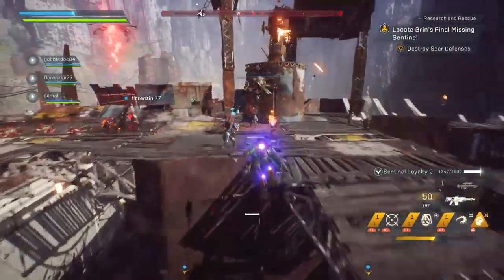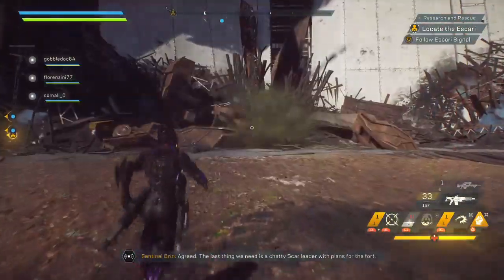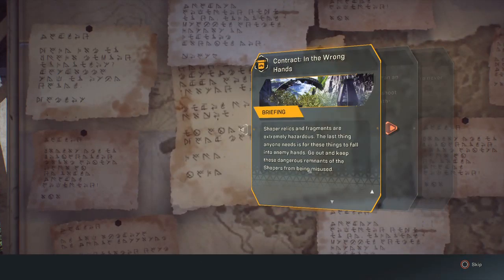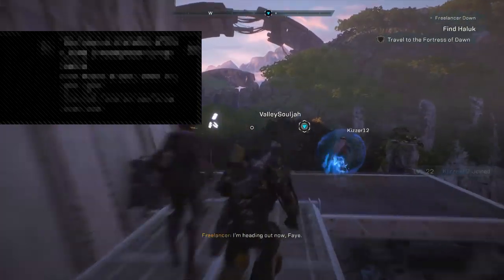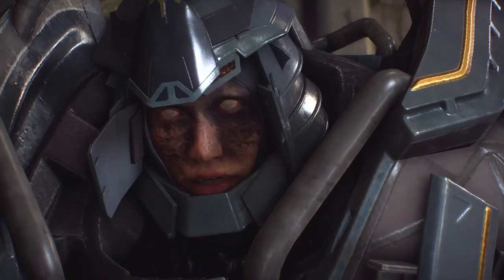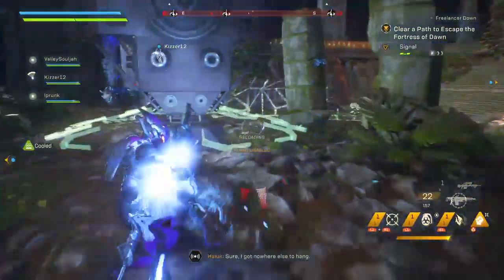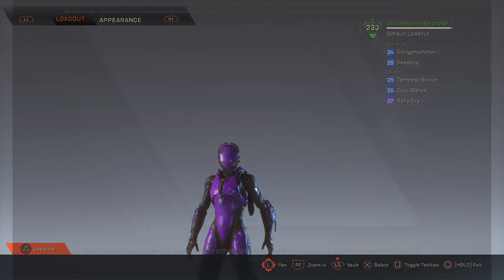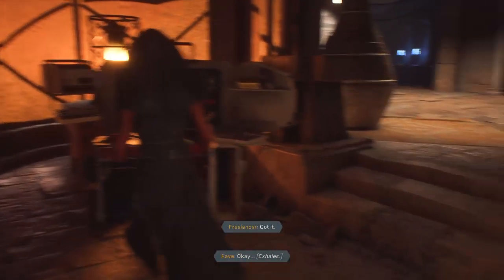Energy Drinks, Anthem, Regretting My Life...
I do things occasionally
Don't expect much